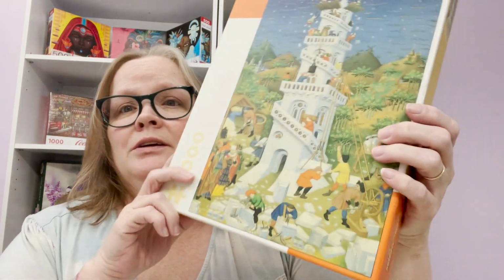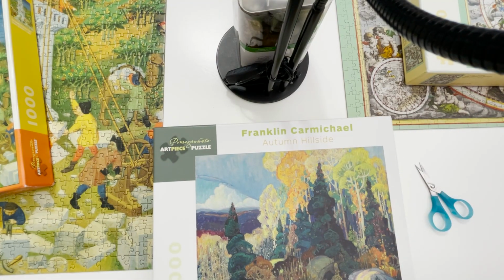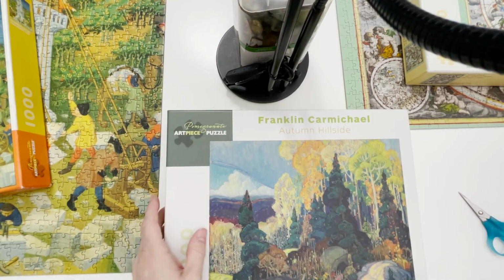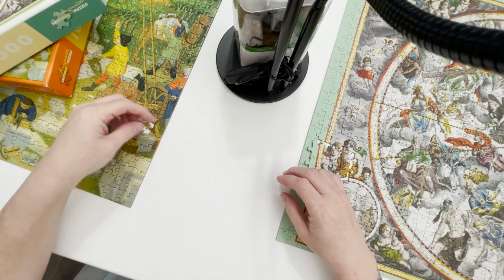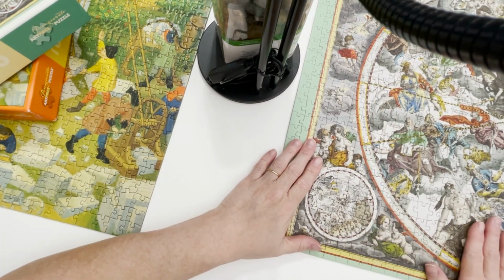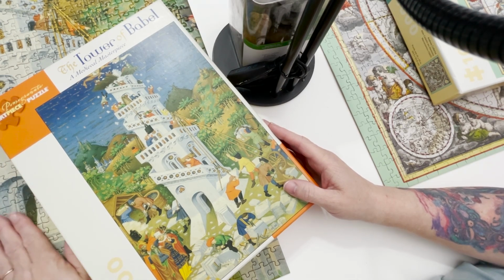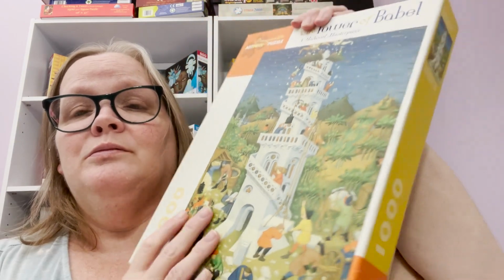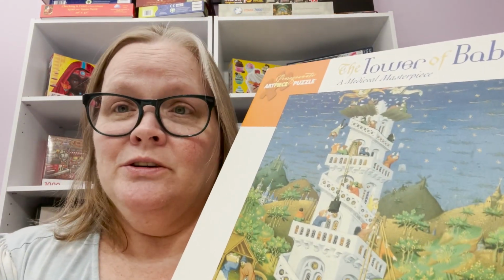Pomegranate Jigsaw Puzzle Review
Pomegranate Jigsaw Puzzle Review - Sue Sloan

This is my own thoughts and feelings on this puzzle brand.  I purchased these puzzles on my own they did not send them to me.

It helps my channel to be seen more on YouTube.  Sue.